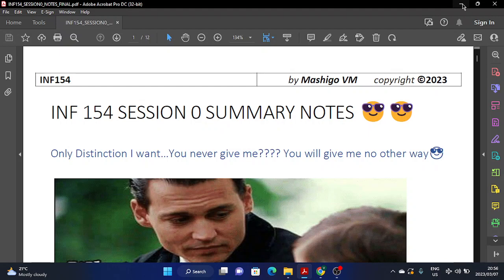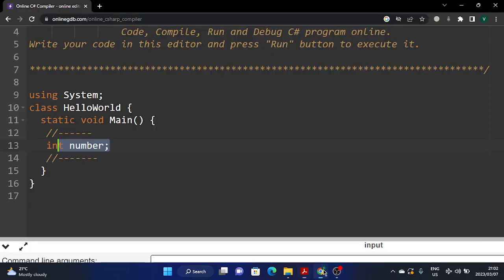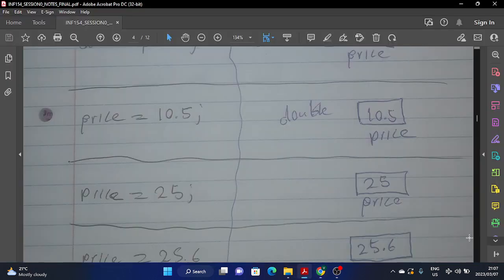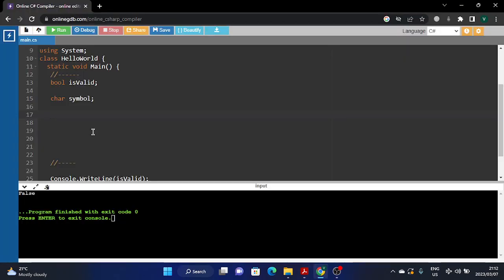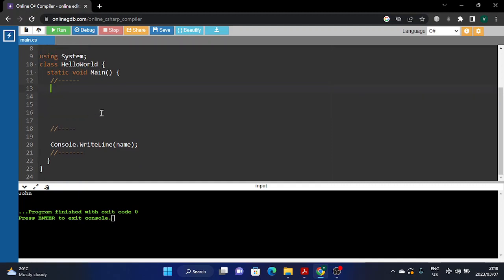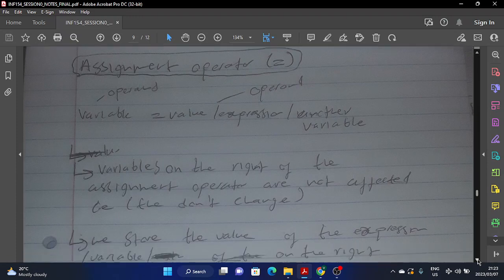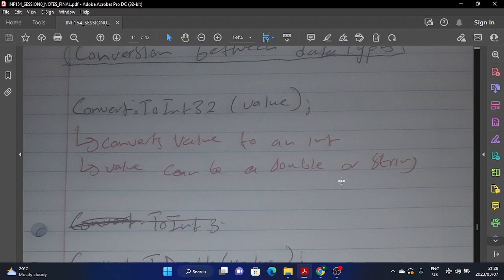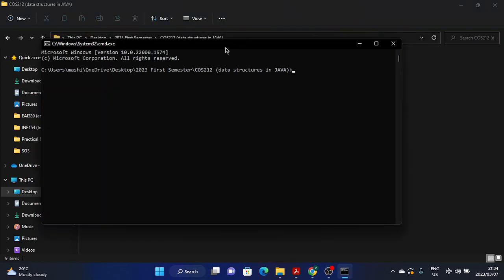01.INF154 Introduction to programming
In this session, we are going to cover the basics of programming
this includes:
-variables and how they are represented in memory
-data types including integers, doubles, booleans, strings, and characters
-identifiers and their rules
-assignment operator

Although this session does not touch the GUI, it is the most important session for your coding journey.